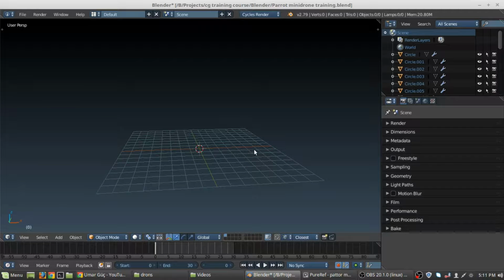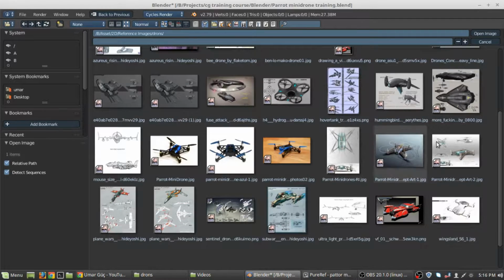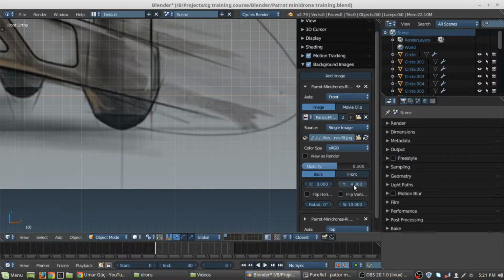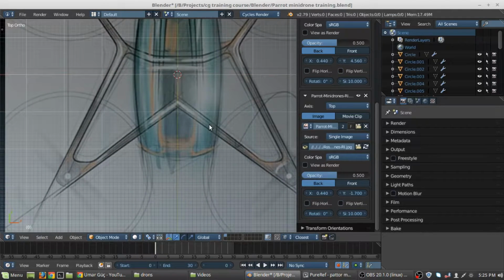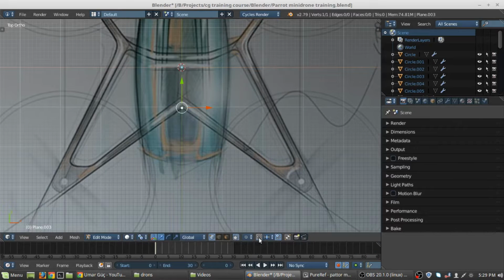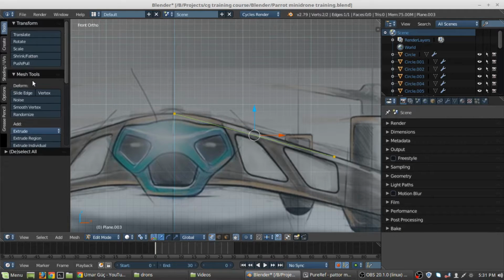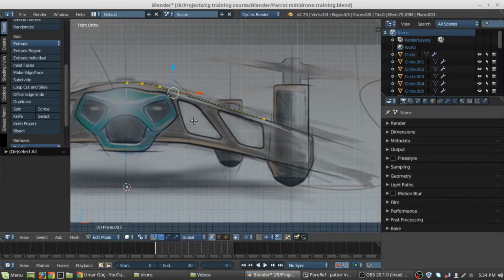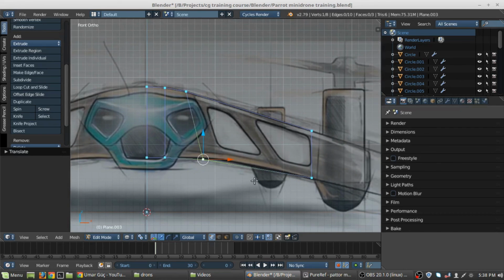Chapter 02 Lesson 01 Part 01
This is the very first part of first lesson of this chapter. I will be modeling drone in the first lesson of this chapter. watching this full lesson you will learn some amazing techniques of modeling